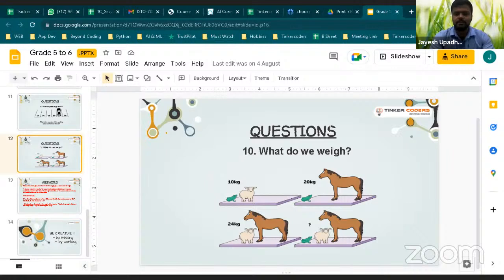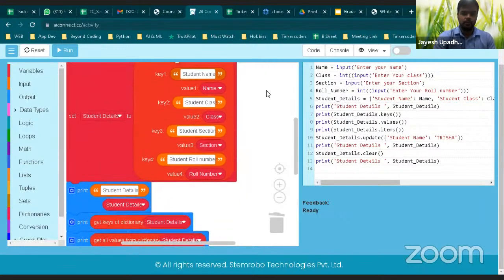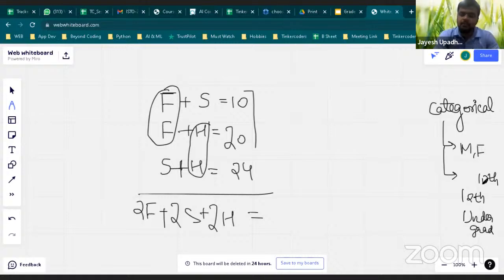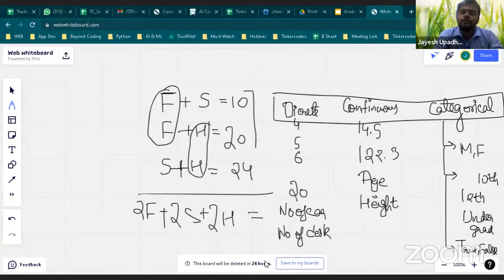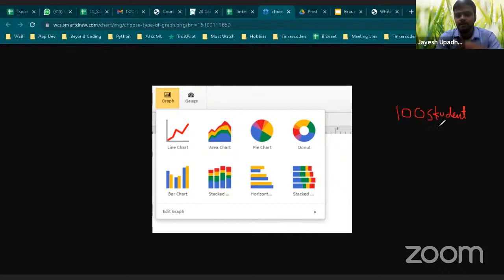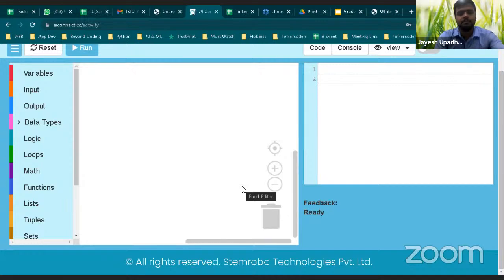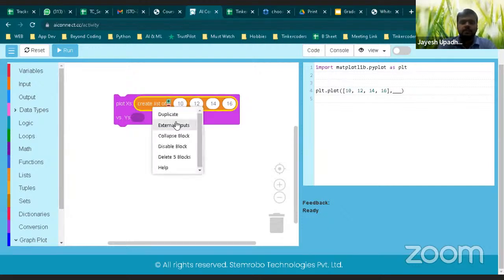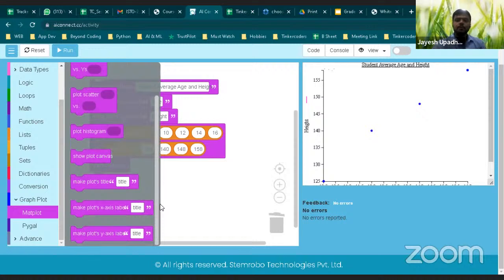PyCode Session 14